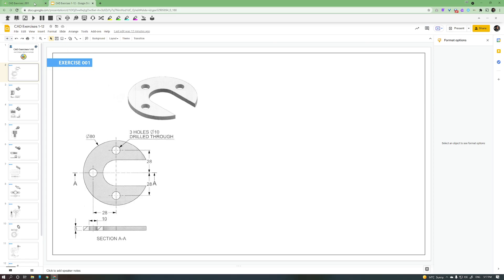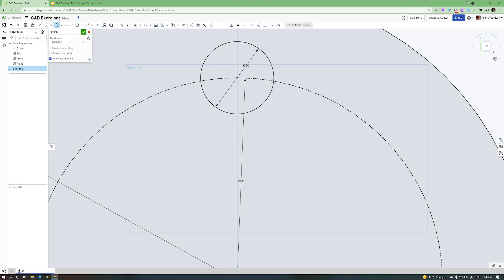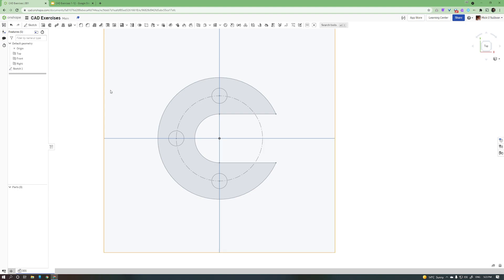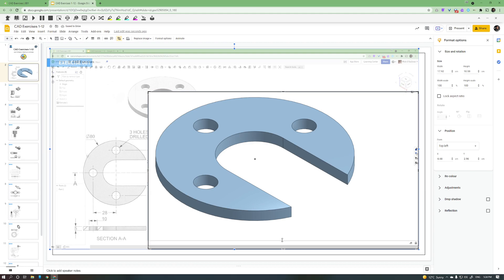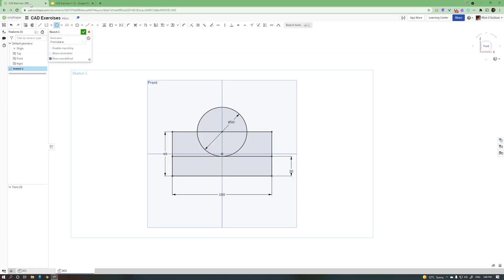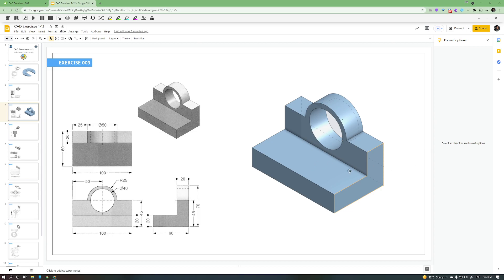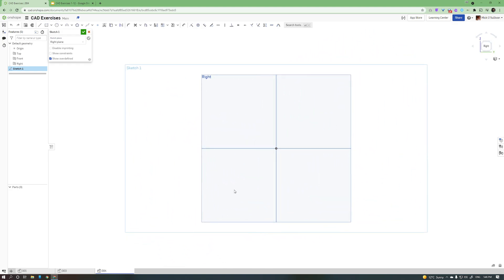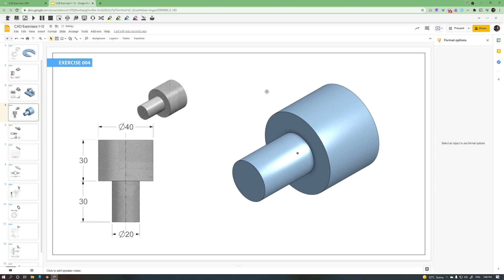CAD exercises 1-12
Three examples of how to complete our CAD exercises.